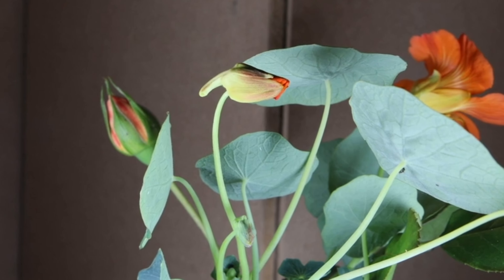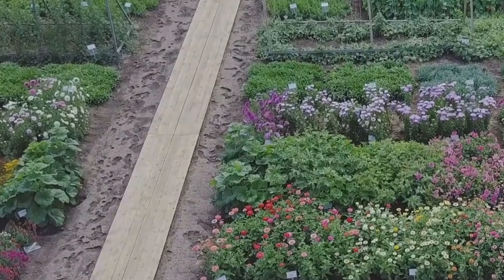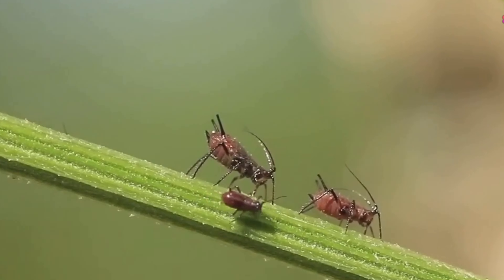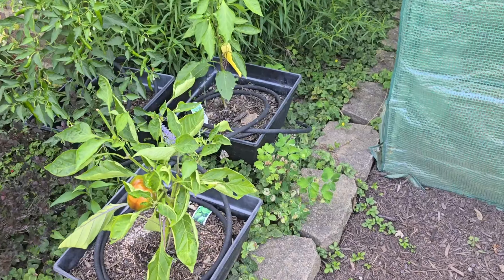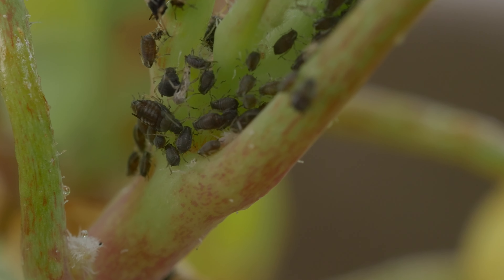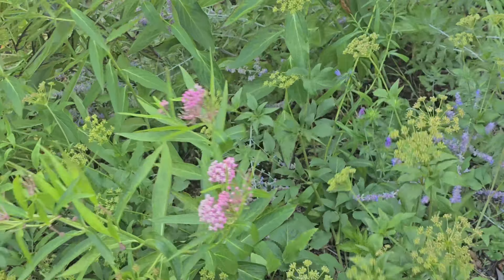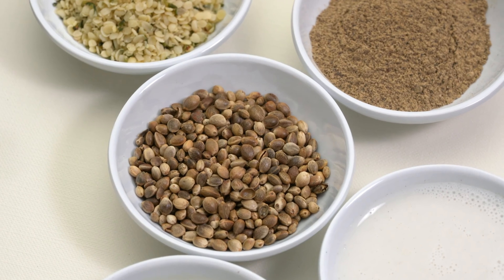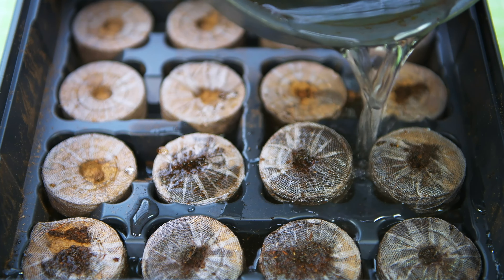The Ultimate Pest & Mosquito Repelling Plant for your Garden!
Discover the ultimate pest repelling plant with this in-depth guide on nasturtiums! Learn all about how nasturtiums can naturally deter pests in your garden, including mosquitos, making them a must-have for any gardener looking for a chemical-free solution that uses a natural pest repellent. From aphids to beetles, nasturtiums are known for their ability to keep unwanted insects at bay while adding a pop of color to your outdoor space. Find out everything you need to know about growing and caring for nasturtiums to create a beautiful and pest-free garden paradise!

Self-Watering Seed Tray
Grow Light Full Spectrum
Cherry Rose Nasturtium Seed

00:00 Introduction
00:05 Overview
00:32 How Nasturtiums Repel Pests
00:57 How Nasturtiums Repel Mosquitos
01:17 Other Pests Nasturtium Repel
02:48 Beneficial Insects Attracted to Nasturtium
03:39 How to use Nasturtium as a Trap Plant
04:43 How to Grow Nasturtium from Seed
05:37 Nasturtiums as Edible Plants
05:52 Conclusion
06:05 Call to Action